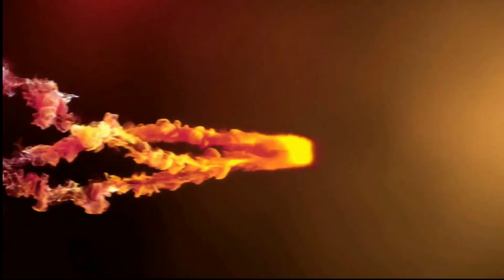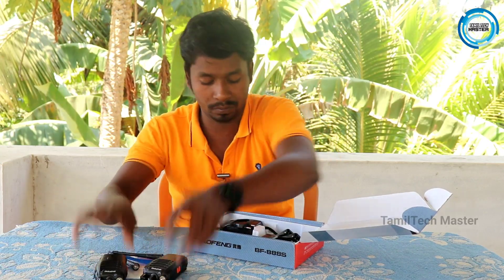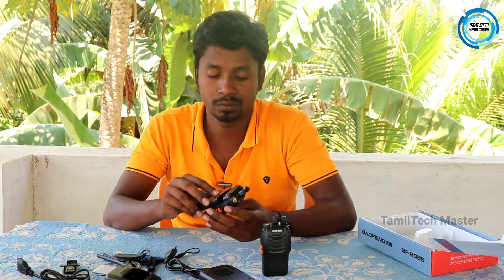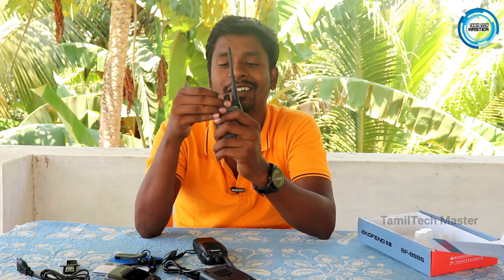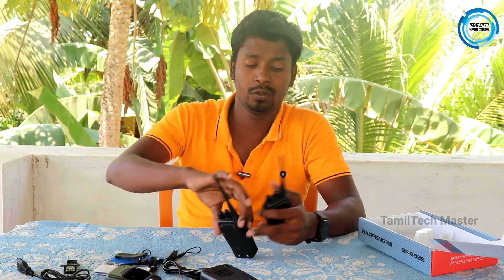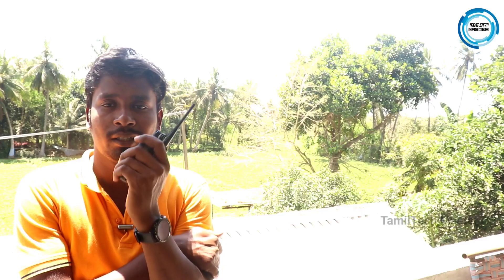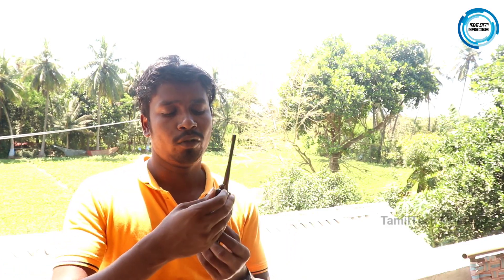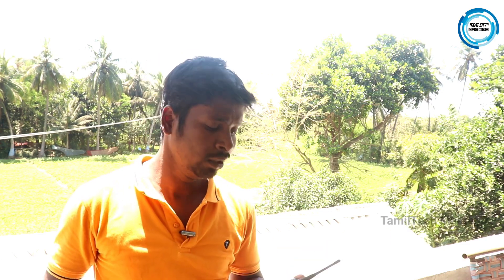Walkie talkie long range review @தமிழ்/Tamil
Claver Fusion Bluetooth Speaker @amazon

Zebronics Bluetooth Speaker

Shopping amazon use this link to buy and support us